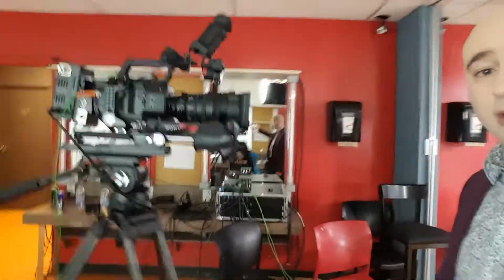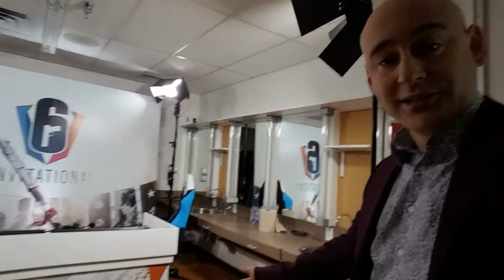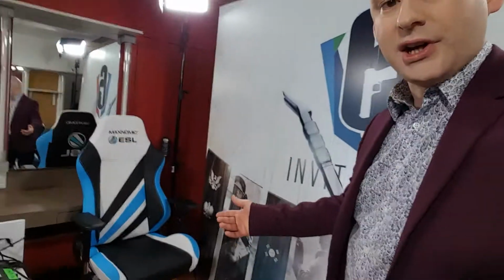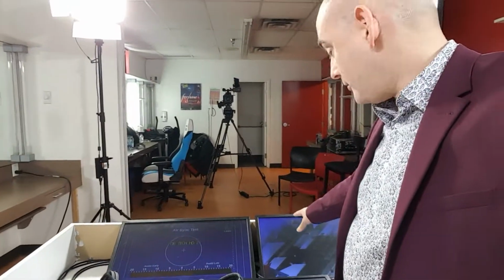Six Invitational Vlog Diary - 04 How we present Group Stages (Rainbow Six Siege)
Come see how we turn a theatre into two TV studios with Matt, the host for the live group stages of the Six Invitational - the World Championship for Rainbow 6 Siege.

You'll meet teams and interview players, find out how shows are made behind the scenes, and see what it's like on stages and in studios from Los Angeles to Taiwan and everywhere inbetween! Also, you'll get an exclusive better-than-front-row seat with my AAA access to some of the biggest live events and visit incredible locations around the world.

I'm an international Live TV Presenter, Event Host, Esports Stage and Desk Host, Sports Caster/Commentator and Entertainer. I've presented over 1,000 live shows across North America, South America, Europe and Asia to audiences in excess of 25 million viewers, and I present shows on over 100 TV channels worldwide including Sky TV, Fox Sports, BBC, Discovery, Eurosport, ESL, Sport1 and the Olympic Channel.

I'm also the international voice of professional drone racing, and host some of the world's biggest technology and gaming expos to world heavyweight fights to game shows, alongside top 10 music artists, TV stars, sporting professionals and celebrities.